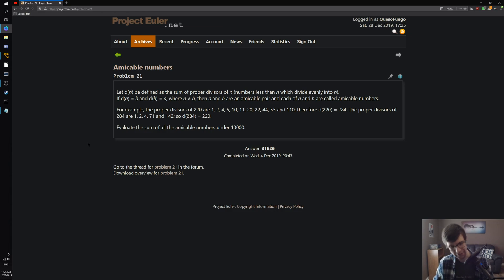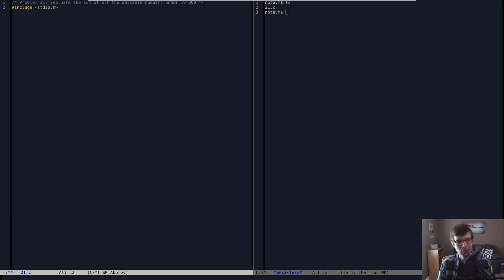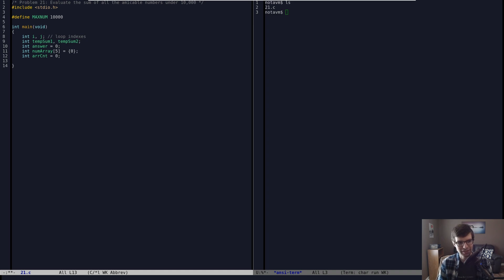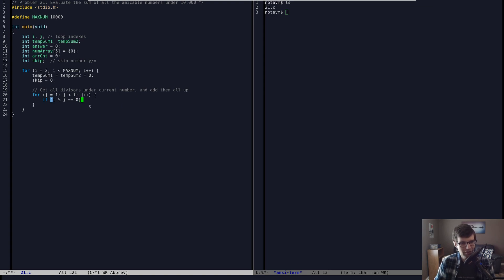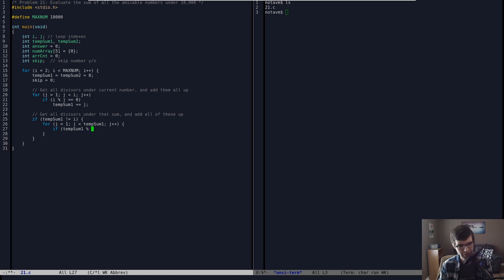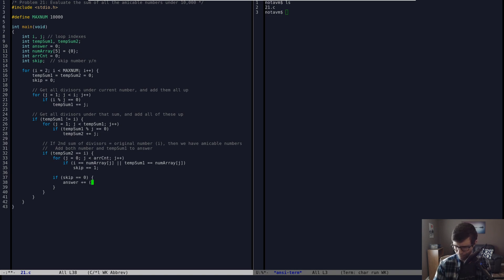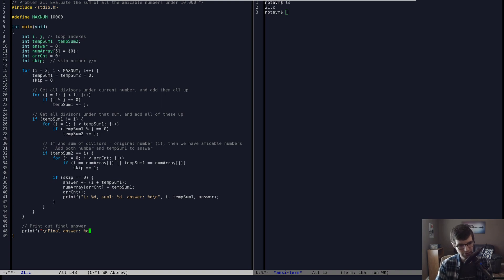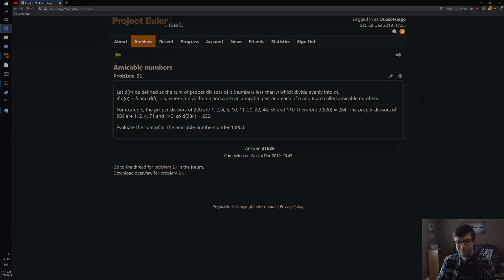Project Euler #21 (in C): Amicable Numbers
Getting the sum of all amicable numbers under 10,000

Like Streamers or games? Catch me live

Thoughts/Notes/Suggestions/Other - Drop a message in the video comments